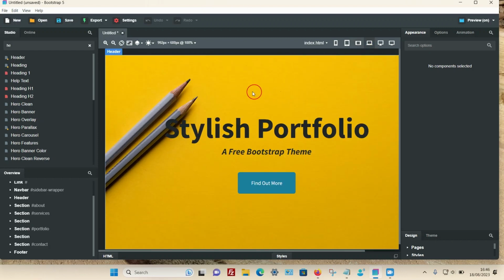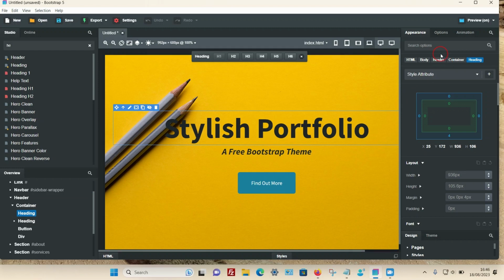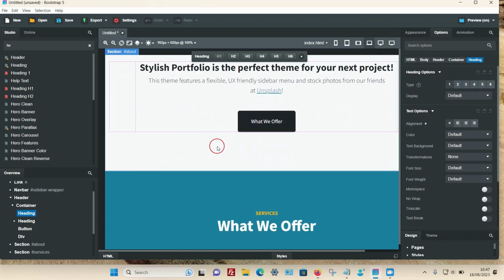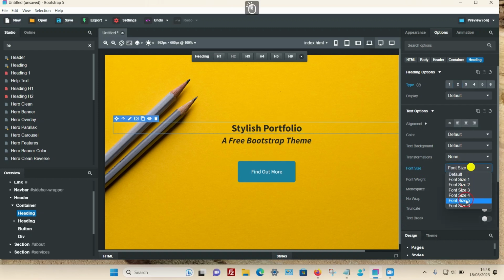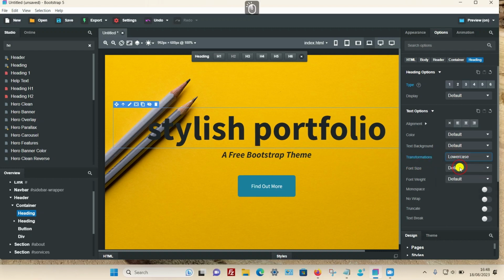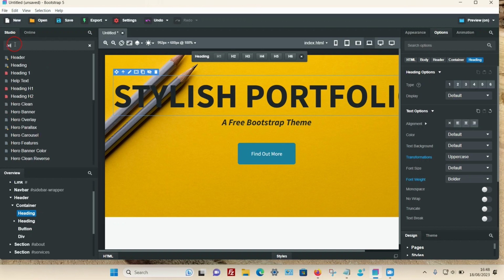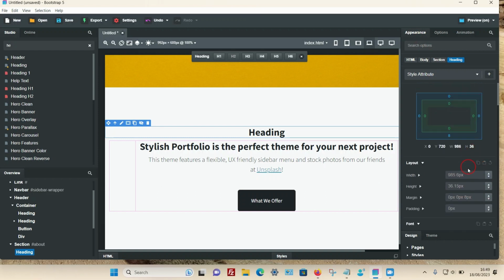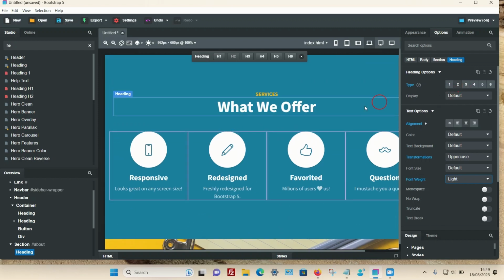How to Apply Heading Values, Such As H1 and H2 In Bootstrap Studio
Adding heading values is an essential part of search engine optimisation. In this video, I'll show you how you can add the H1 to H6 tag headings in bootstrap studio. You should only ever add one H1 tag to your heading, such as the title of your page. All the tags should be should be H2 and lower. These should ideally be in descending order.